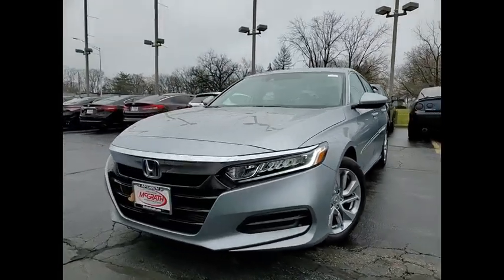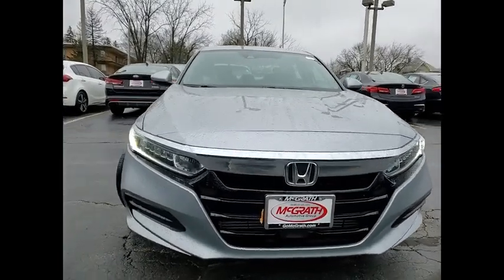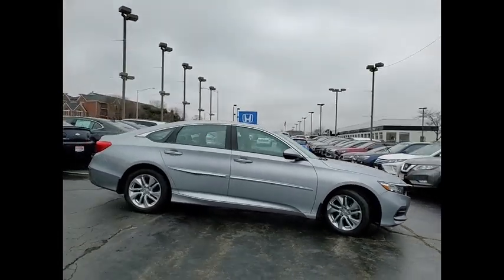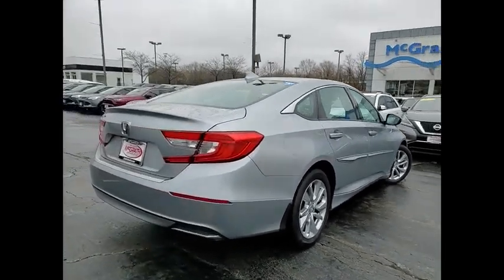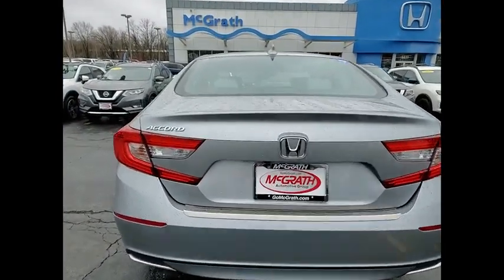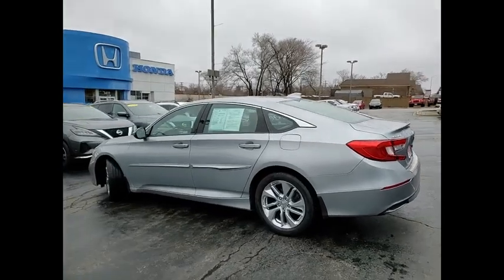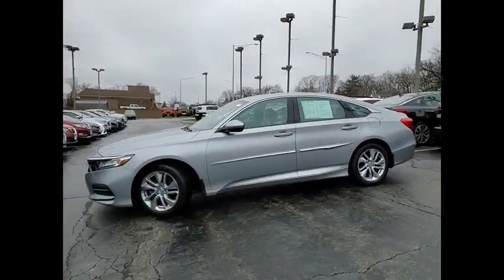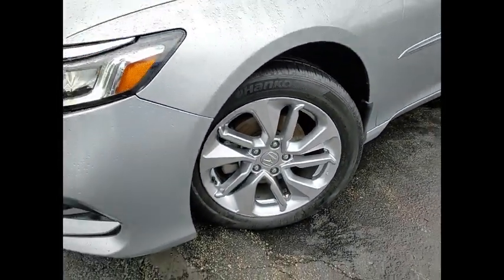2019 Honda Accord Sedan St Charles IL PS1389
2019 Honda Accord Sedan LX 1.5T

**One Owner, Clean Carfax, and HondaTrue Certified** 2019 Honda Accord LX!!